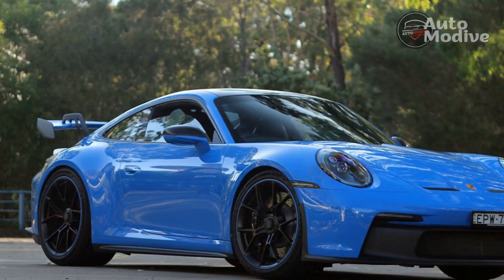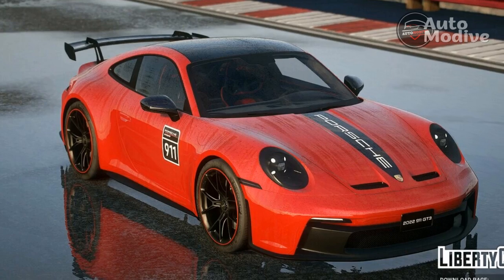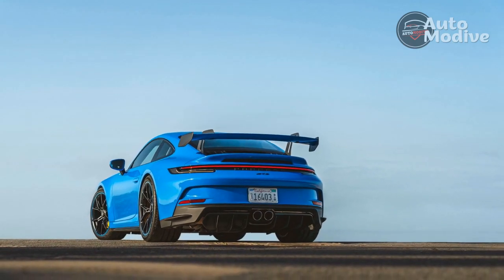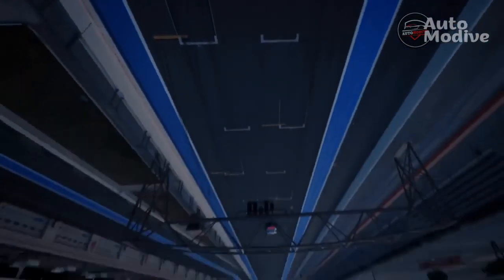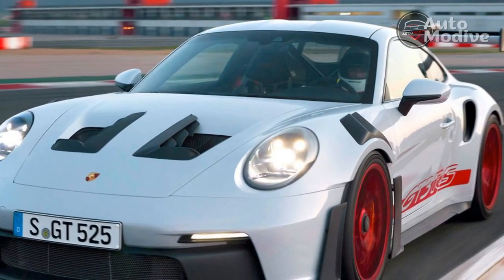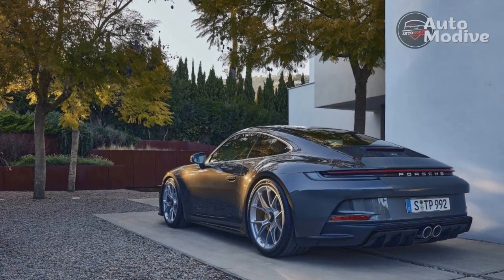Review: 2022 Porsche 911 GT3 6-speed manual unleashes green hell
Thanks,